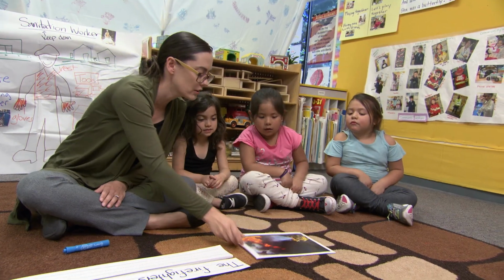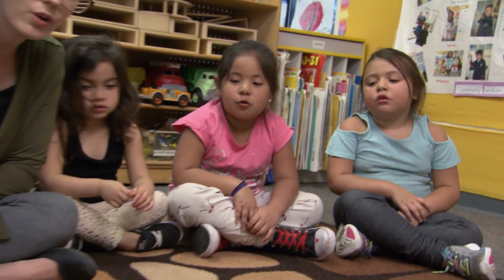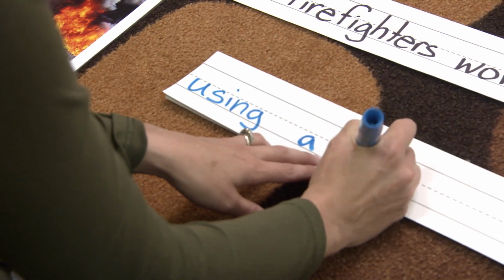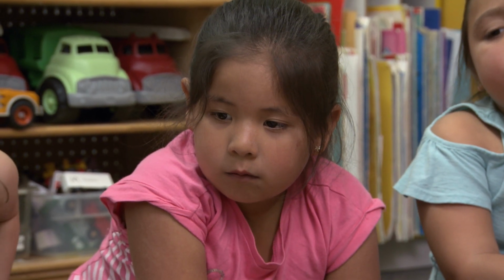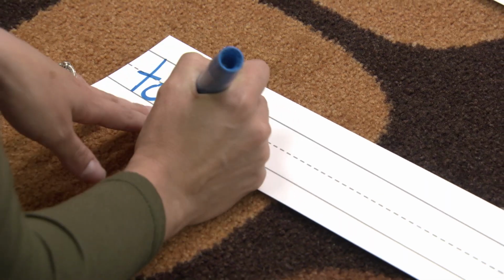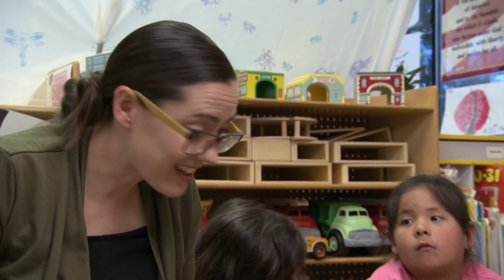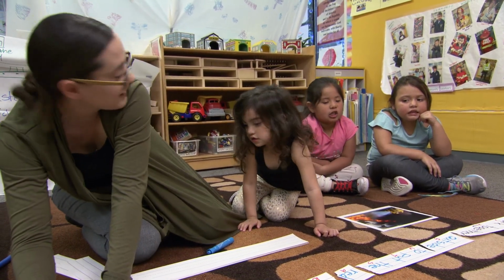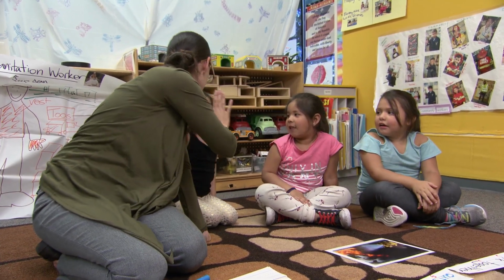Archive Super Duper Sentence Builder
Video produced to demonstrate the “Super Duper Sentence Builder” SEAL strategy in a preschool classroom.  (7 minutes)